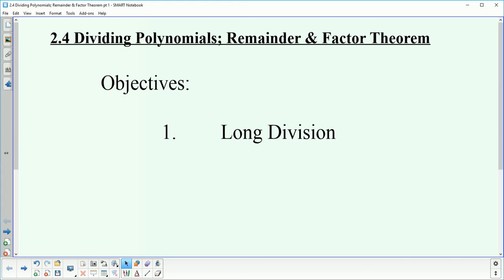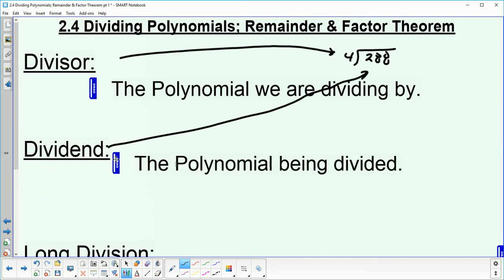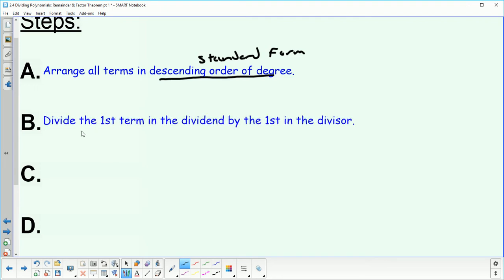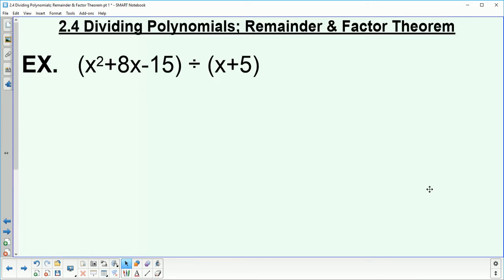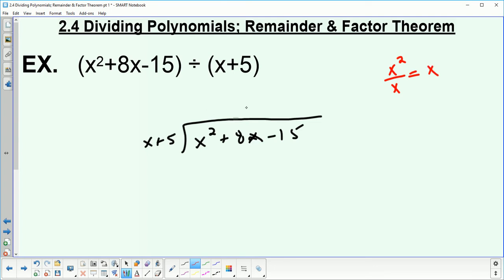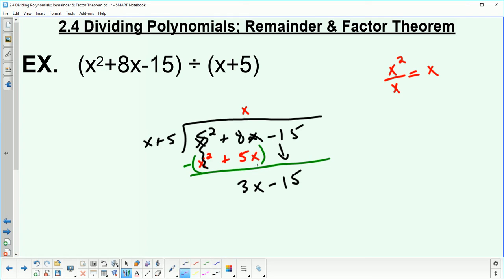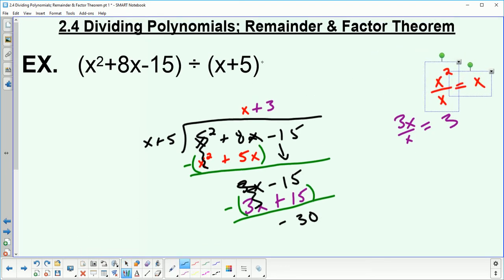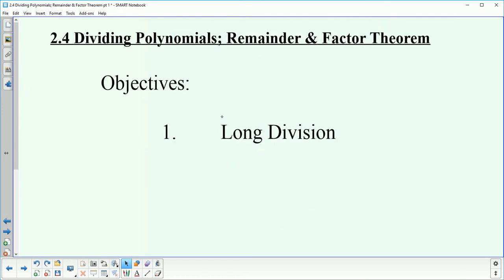2 4 Dividing Polynomials pt 1